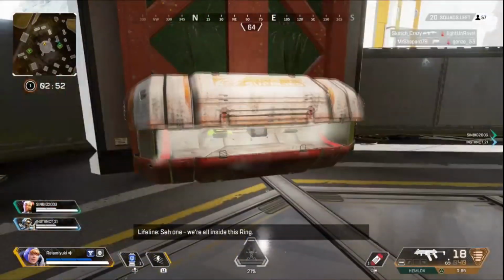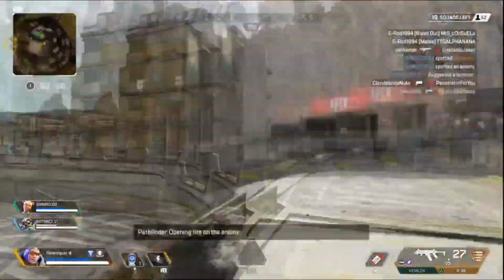Accureye Talks Are we all using weapons wrong in FPS games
My opinion and thoughts on if we are all using weapons wrong in FPS games